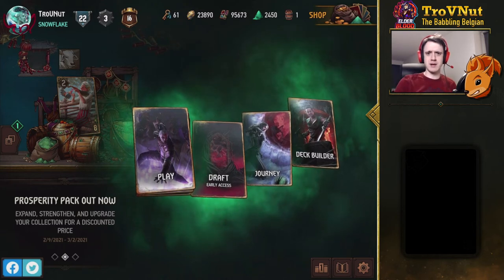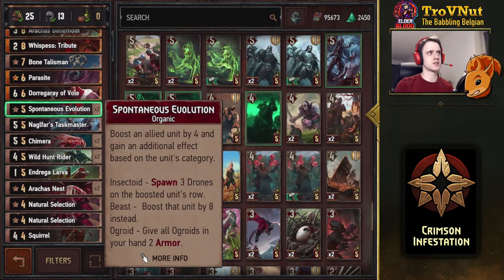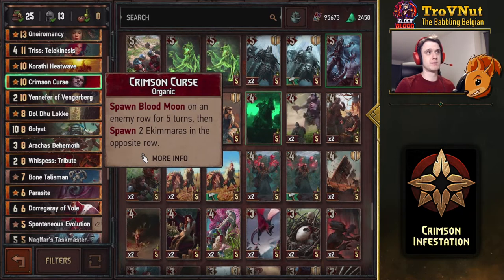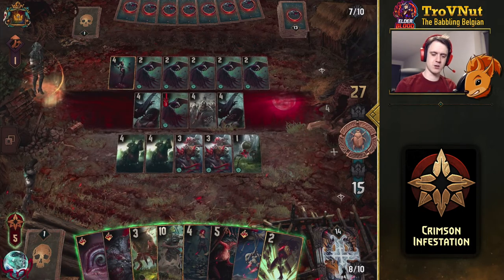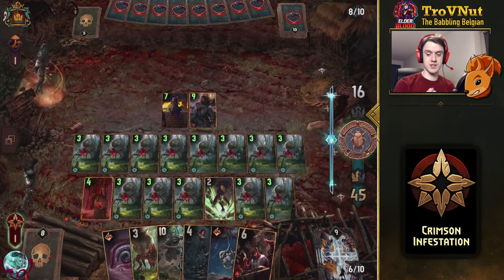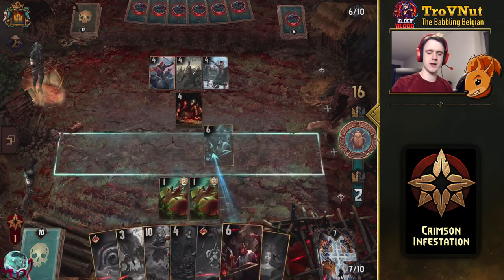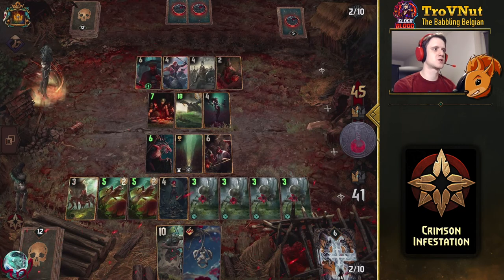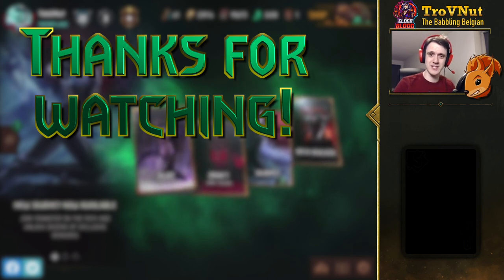Gwent | Crimson Infestation [Arachas Swarm Meta deck guide] - GwentEdge - Gwent Tips & Strategy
Our team member Truzky came up with this amazing Arachas Swarm deck that works wonders both in long or short rounds and will get you up the ladder fast.
Let us know what you think and check out the full written deck guide in our meta snapshot

0:00 Intro
0:18 Deck overview
8:26 Versus SK Battle Trance
22:21 Outro